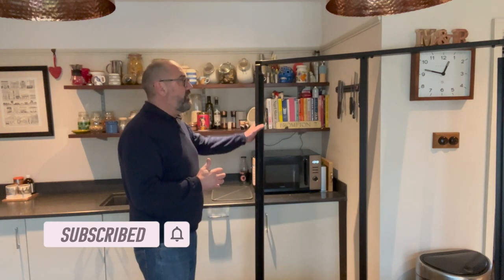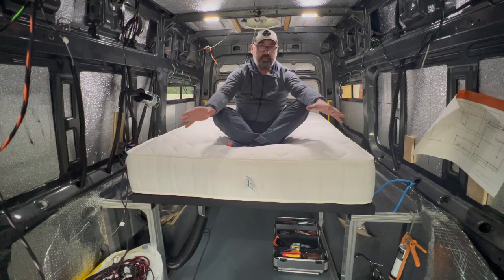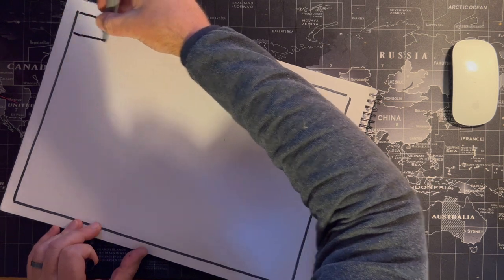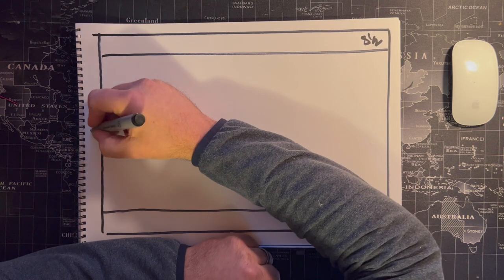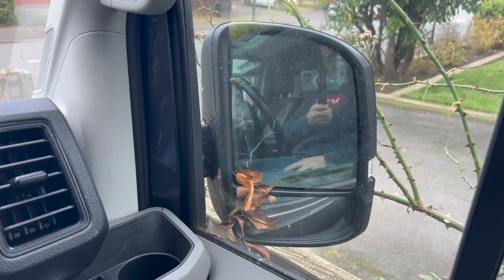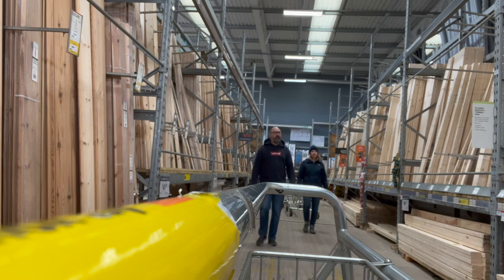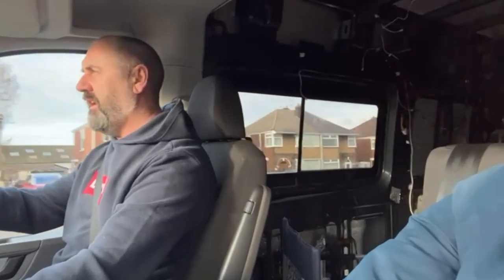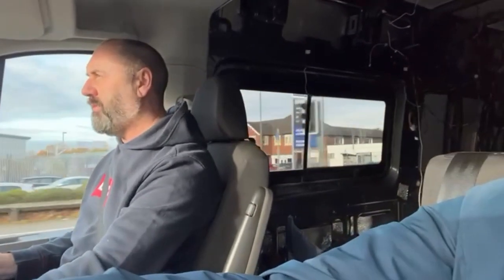VW CRAFTER CONVERSION EP 11 FINALLY, THE BED GETS FITTED!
A van self build series for anyone interested in converting a VW Crafter, Mercedes Sprinter, Ford Transit or any other large van to be honest.

If you love vanlife, Campers, VWs, self built, van conversions, CHPT3s, Airedale Terriers or general toil and sweat, this series may be for you. Join us whilst we build our dream and have a few adventures along the way. Some tips and advice may help you on your journey and some of our adventures may appeal to you. Come and join us, there may even be a Brompton cycle ride or two.